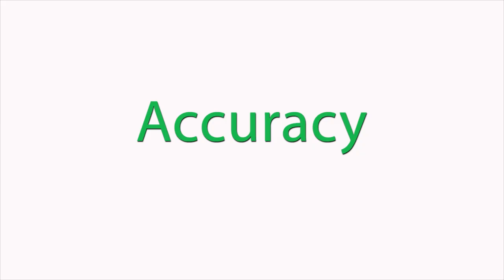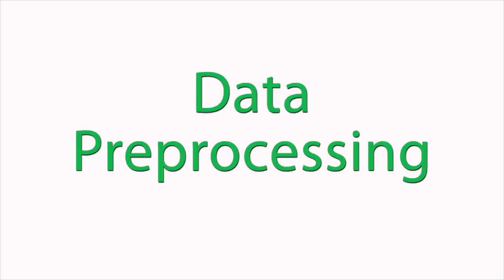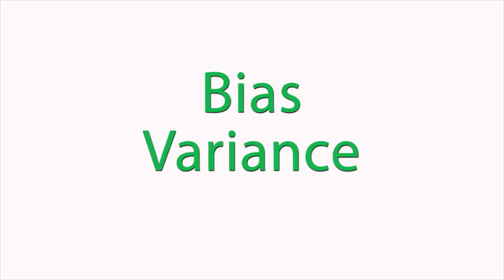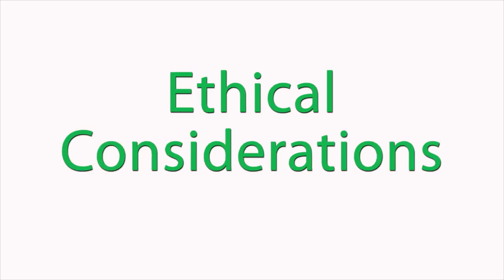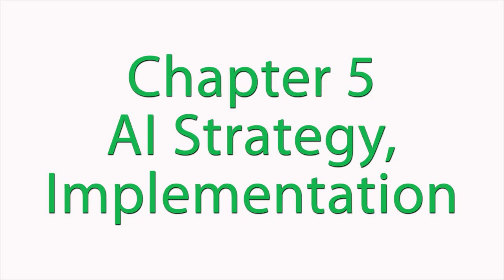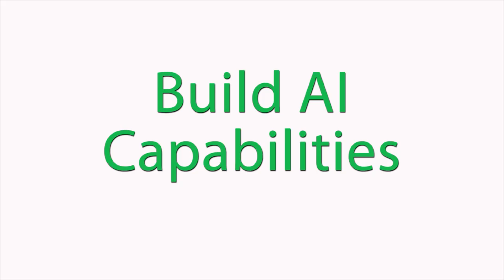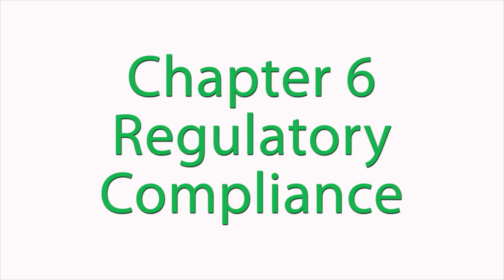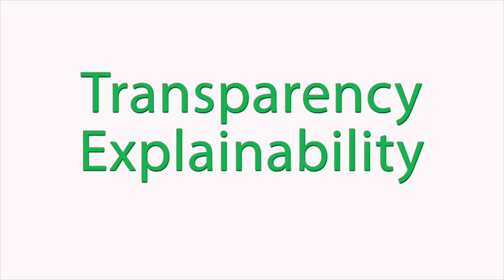Little Handbook of AI Course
1 hr 22 min overview of AI